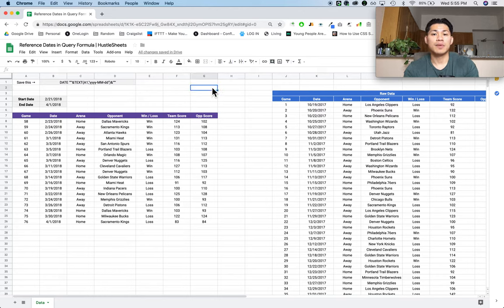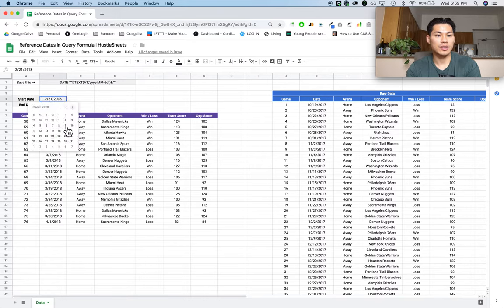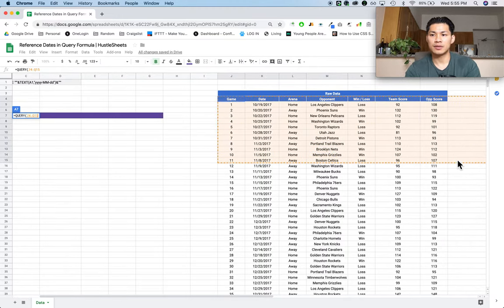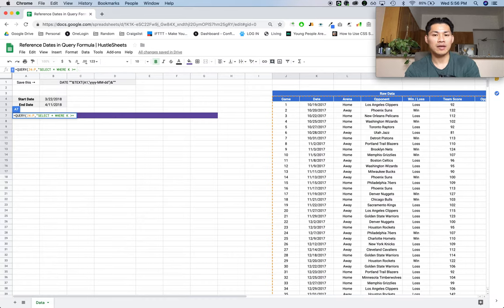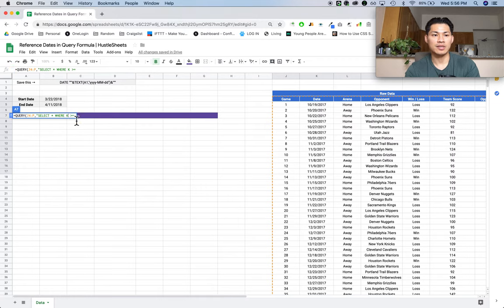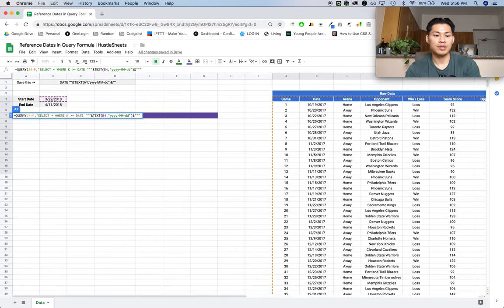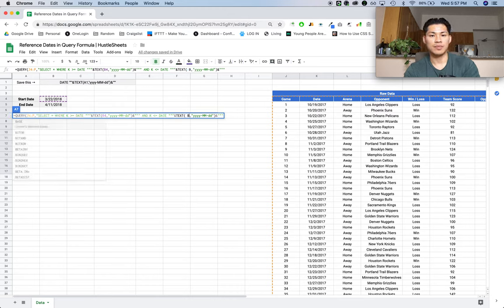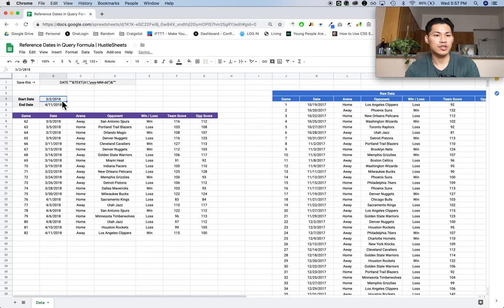Google Sheets Query Dates for Dashboards - Query Formula Function